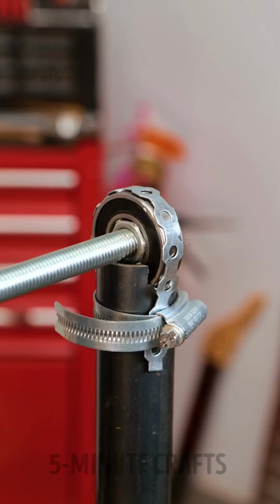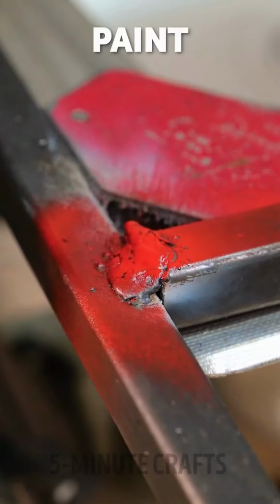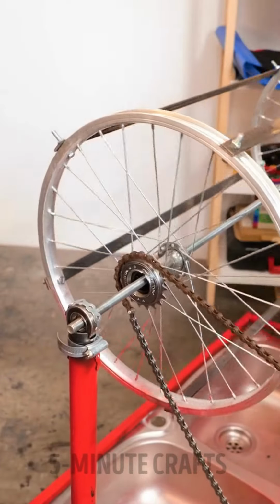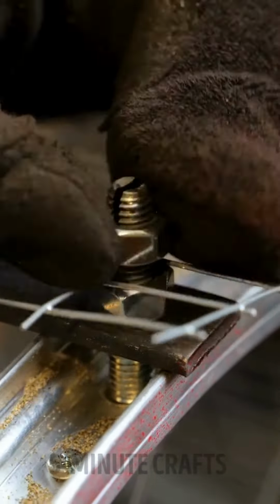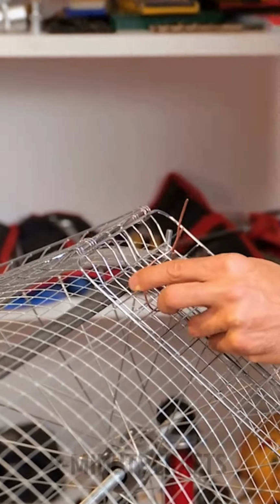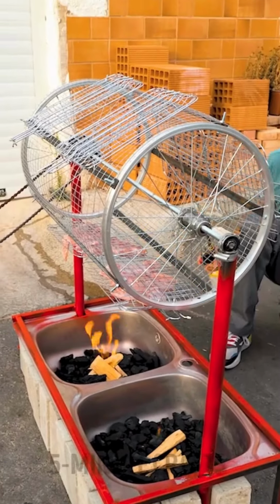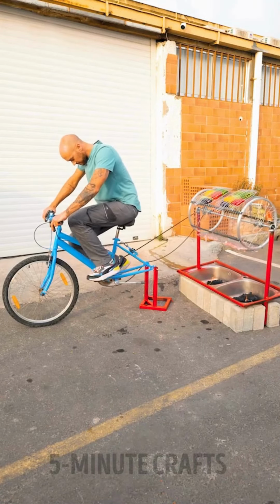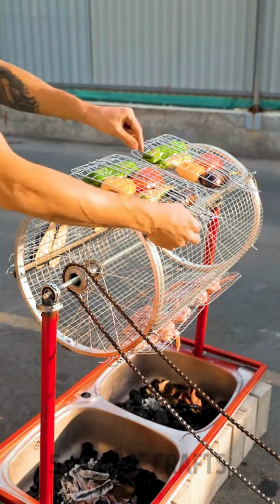From bike to BBQ: A DIY rotating grill🚲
With the parts of a bike it is possible to make a grill that will surprise you!